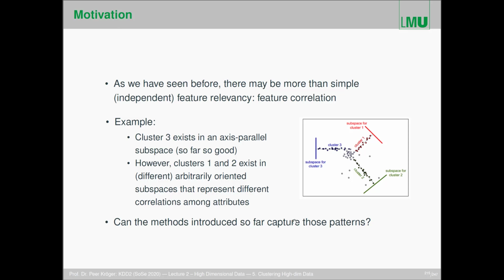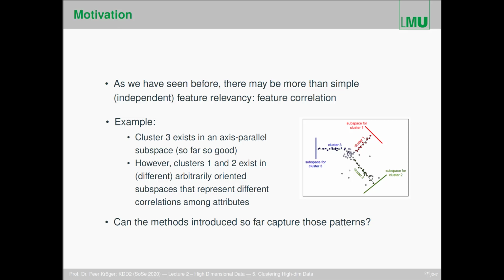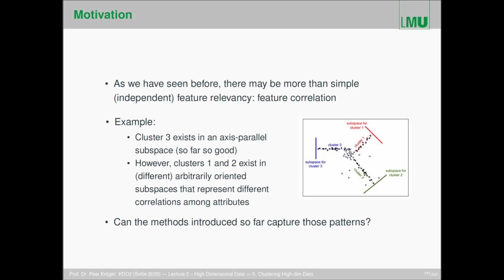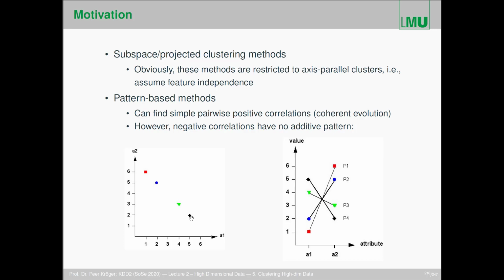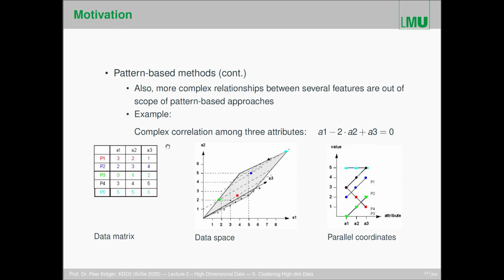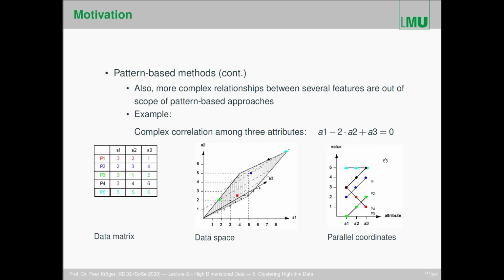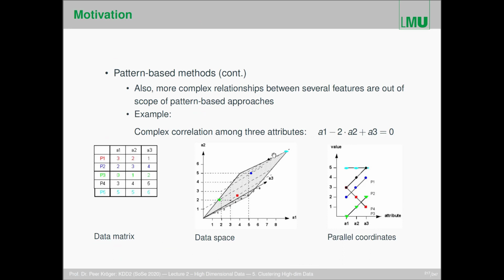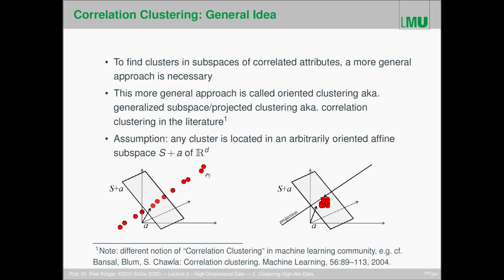Lecture2 Sec5 5 part1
Basics on correlation clustering